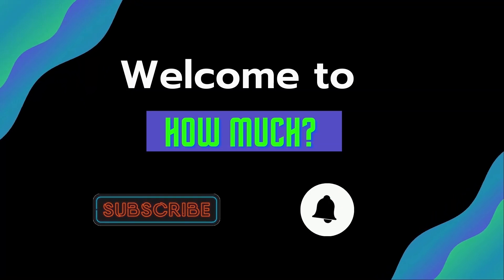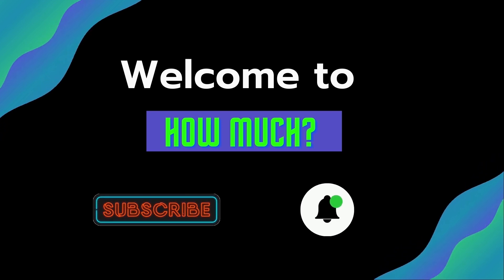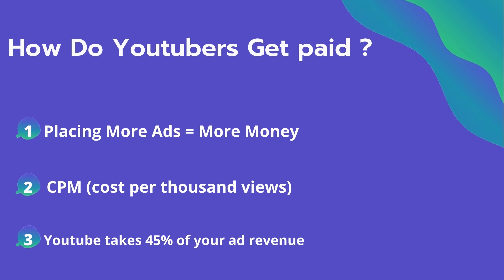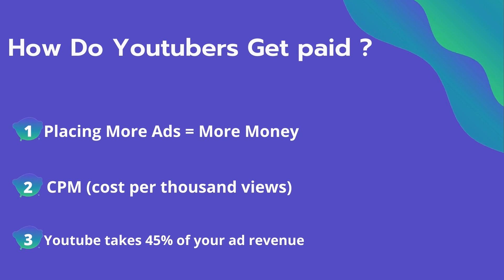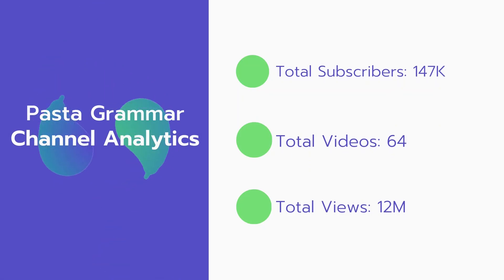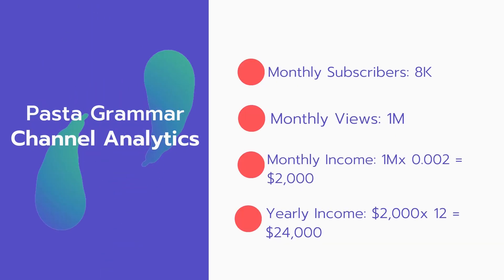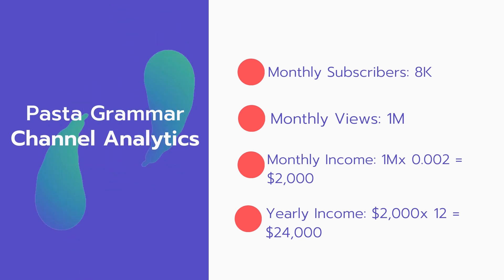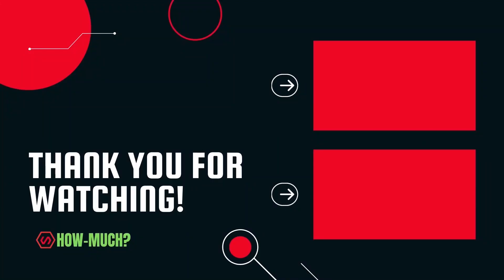How Much Does Pasta Grammar Make on YouTube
In this video, I will show you the estimate of how much money does Pasta Grammar makes on YouTube.